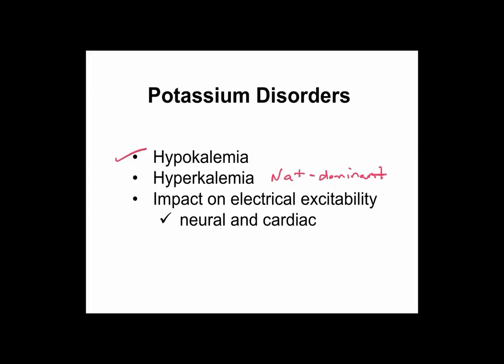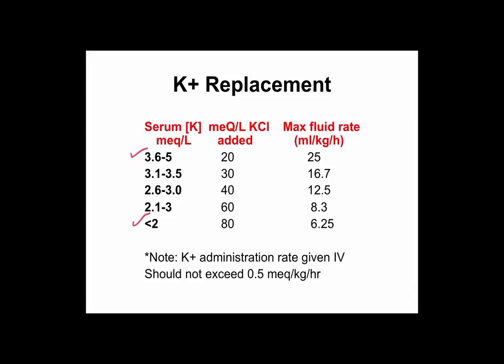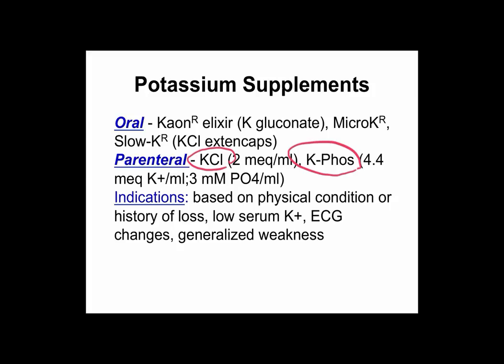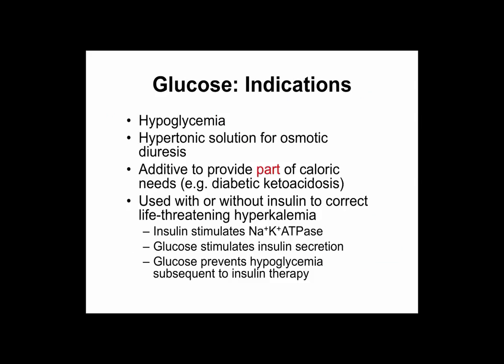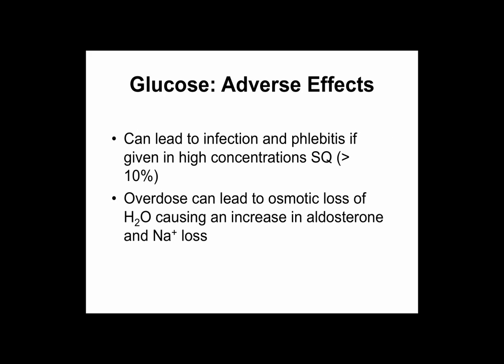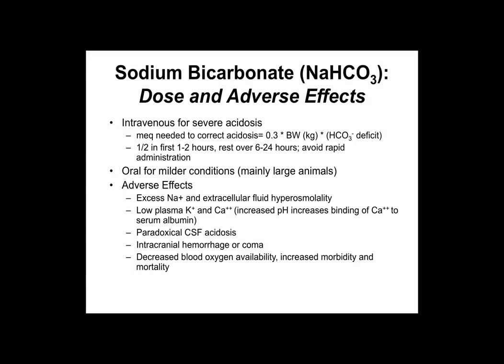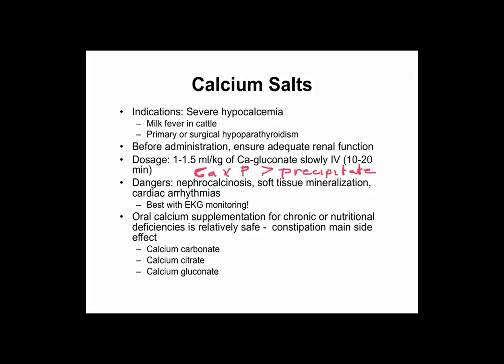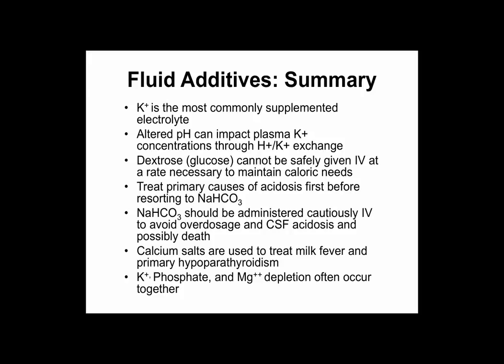Fluid Therapy 4: Additives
Description of common fluid additives such as potassium, glucose, calcium and phosphate